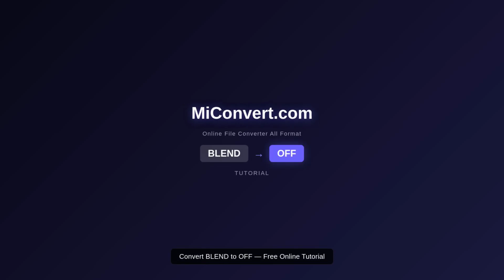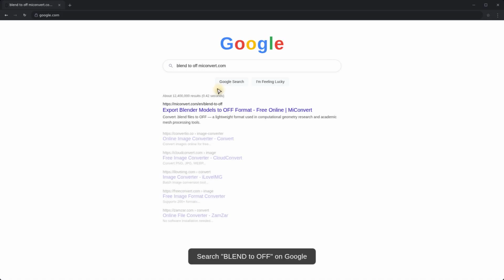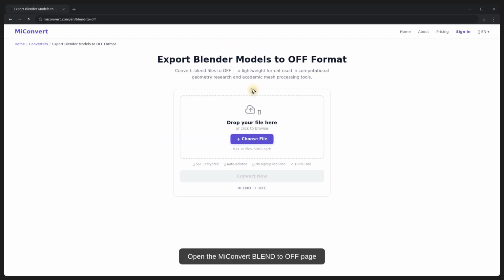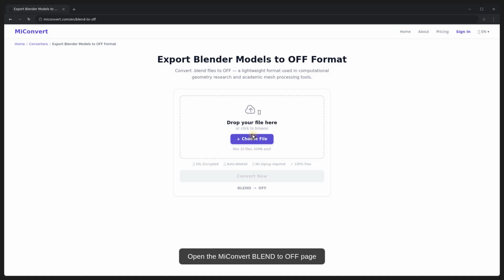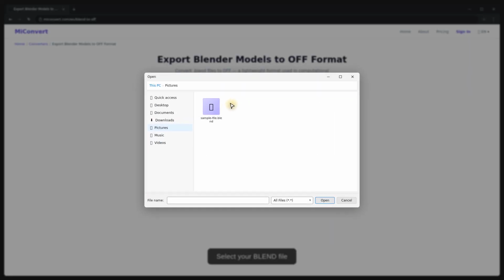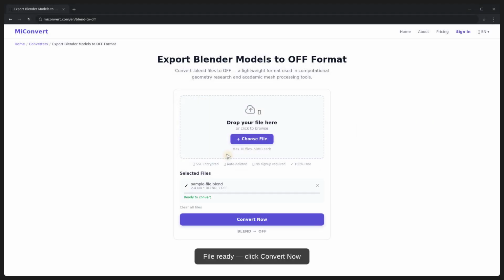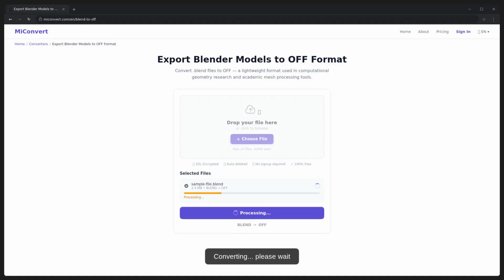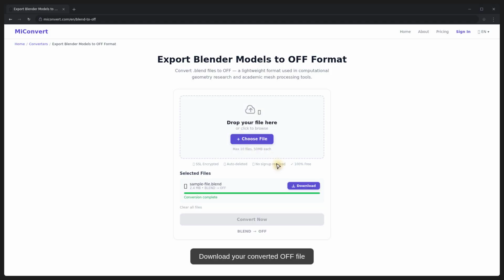Convert BLEND to OFF Online Without Software (100% Free)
Need to change BLEND to OFF? Watch this quick guide to find out how to convert your files easily and for free.

Stop wasting time downloading heavy software. With MiConvert, you can convert BLEND files to OFF straight from your browser.